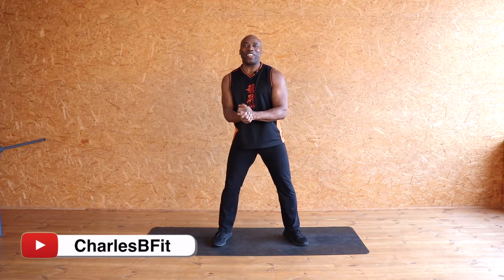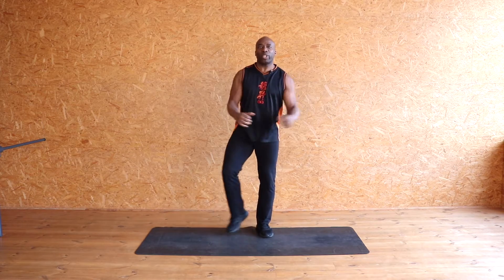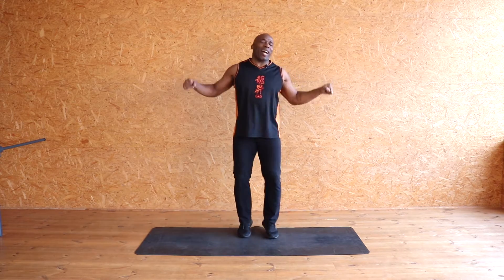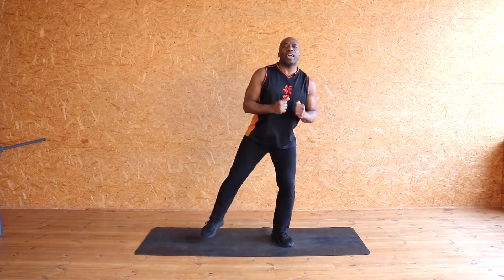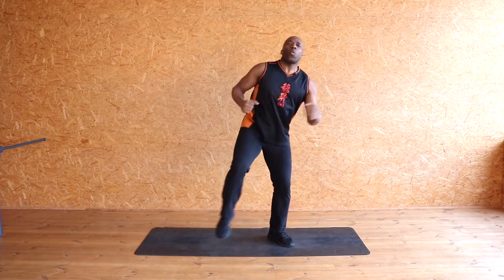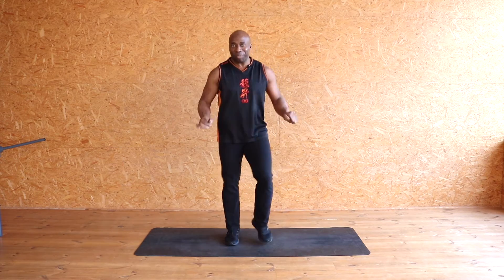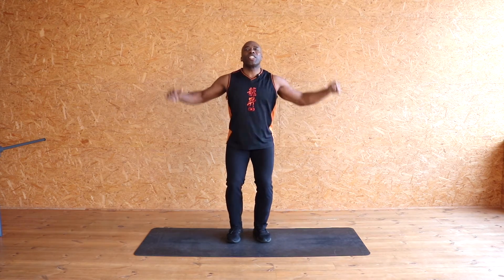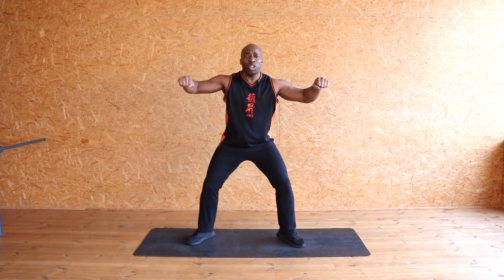10 MIN CARDIO BURNING | CharlesBFit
10 min cardio burning workout. Burn those calories with this fun cardio.No equipment needed.

■ Contribute any amount to your decision on my bank account  - 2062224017/3030

MUSIC

CharlesBFit strongly recommends that you consult with your physician before beginning any exercise program.

You should understand that when participating in any exercise or exercise program, there is the possibility of physical injury. If you engage in this exercise or exercise program, you agree that you do so at your own risk, are voluntarily participating in these activities, assume all risk of injury to yourself, and agree to release and discharge CharlesBFit from any and all claims or causes of action, known or unknown, arising out of CharlesBFit’s negligence.